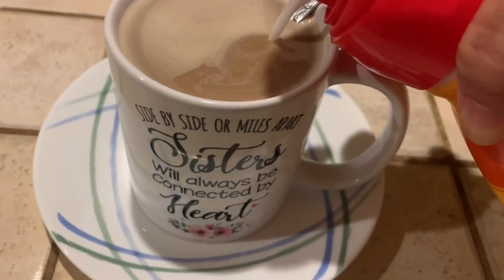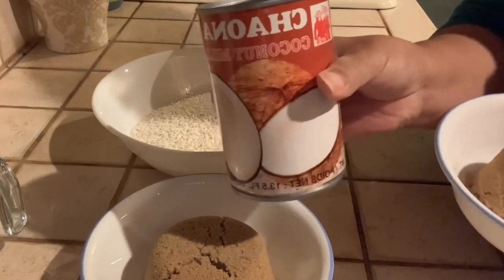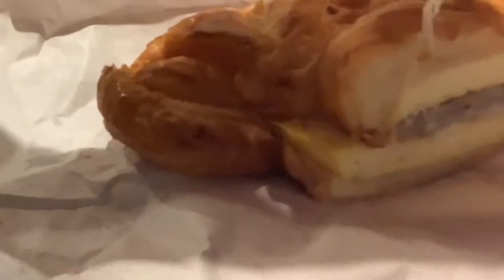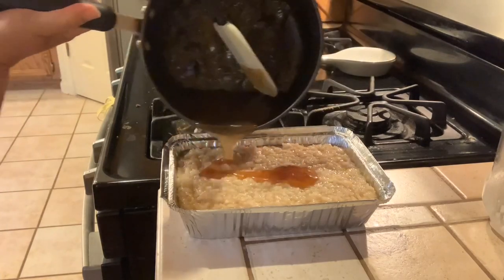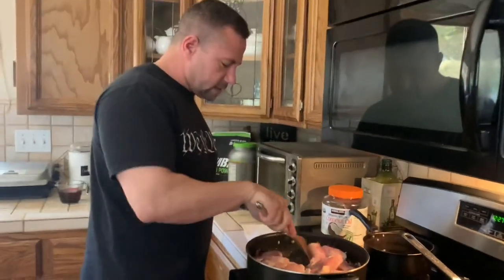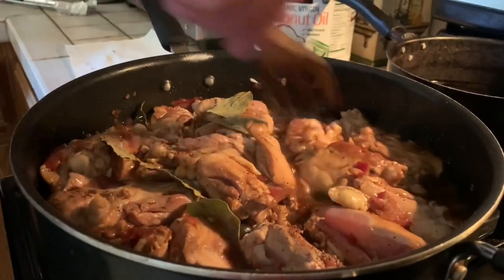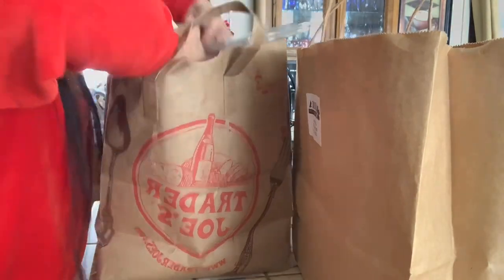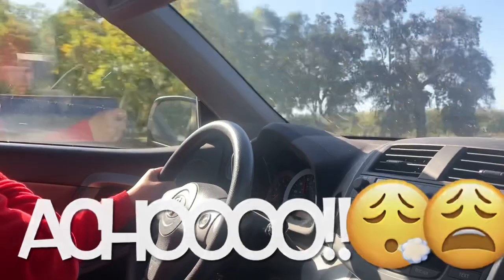My American Husband Cooks Filipino Food Better Than I Do | Cook With Us | Homemade Pinoy Food